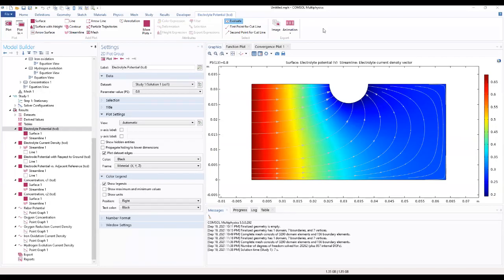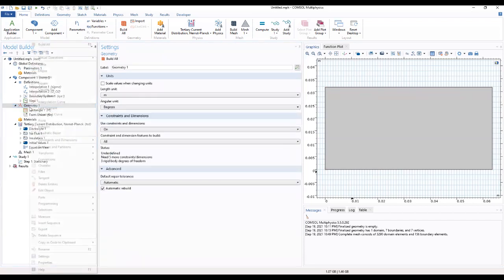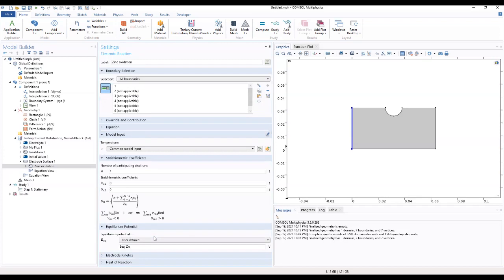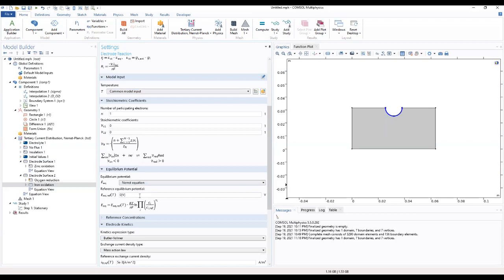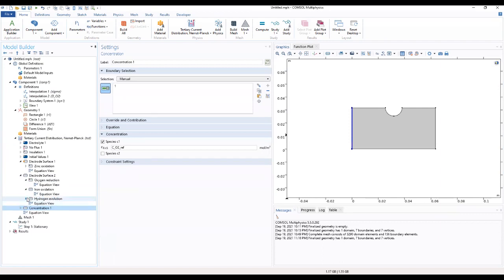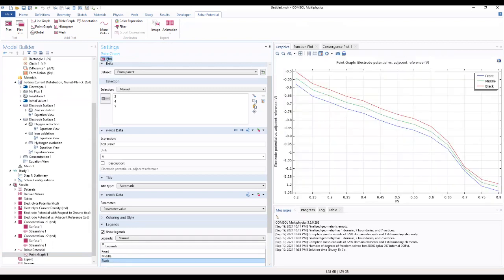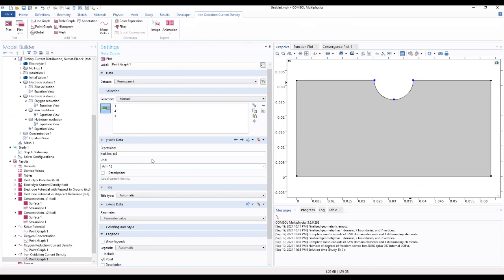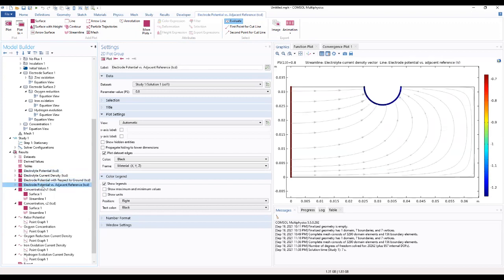CATHODIC PROTECTION IN CONCRETE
This channel provides some tutorials on step by step procedure in building several models for your work